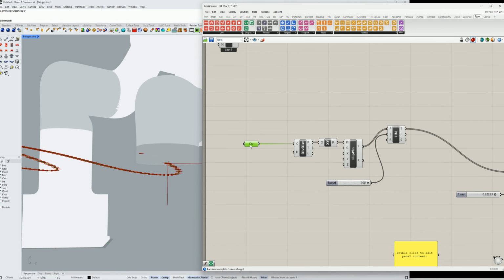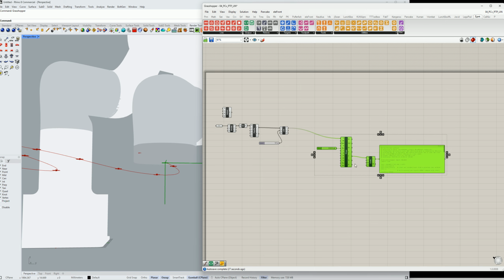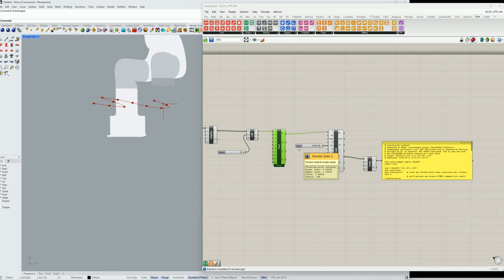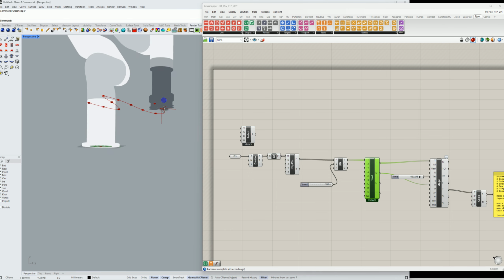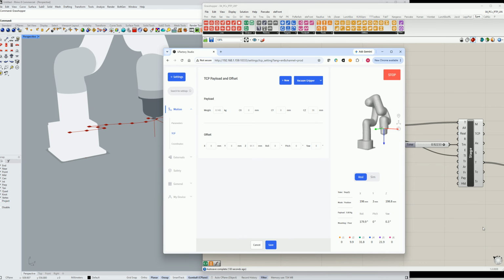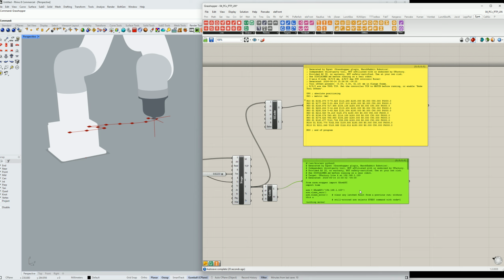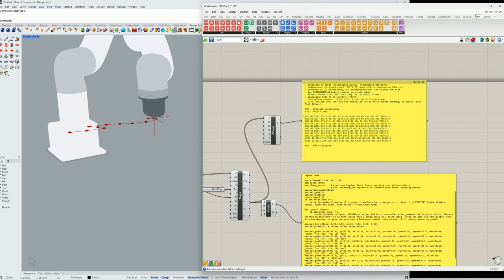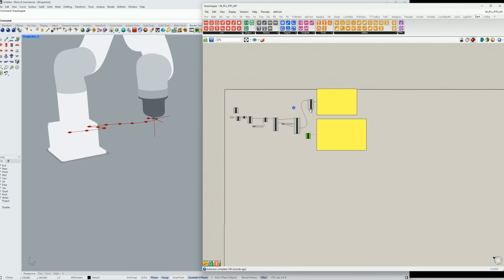Egret Tutorial 05 — Tool TCP Offset: Set Your End-Effector's Working Point (UFactory in Grasshopper)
Set the Tool Center Point (TCP) for your end-effector in Egret, so the robot drives the tool's working point — the gripper jaw, the vacuum cup face, the pen or nozzle tip — to your targets instead of the bare wrist flange. Define the offset once and every move lands where you mean. Part of the Egret series; works across the UFactory family (Lite + xArm), demo on a Lite6.

Catch up first — Tutorial 03 (connect + live-jog) · Tutorial 04 (curve toolpaths, PTP/LIN + reduce) · Pick & Place (gripper + TCP at the grip point)

This video walks through:
• What a TCP (Tool Center Point) is — the working point of your tool, offset from the robot's flange
• Add your end-effector and dial in its tool offset so motion is computed at the tool tip, not the wrist plate
• Watch the offset update live on the Stage / digital twin
• Why it matters for accuracy — the jaw, cup face, or tip lands exactly on target
• Reuse the same offset across your moves so every target stays tool-referenced

⏱ Chapters
0:00 Recap of video 04 — now adding tools
0:21 The problem — drive the tool tip, not the flange
0:52 Reuse + simplify the setup (LIN, points, planes)
2:31 Add the Tool component
3:01 TCP vs flange — where the working point sits
3:31 Show the tool mesh + TCP on the Stage
4:01 Across arms + aligning a custom tool mesh
5:12 UFactory tool offsets (gripper = 61.1 mm Z) + weight
5:35 Find the offset values in the UFactory UI
6:15 Custom tools — calibrate, then plug in your values
6:39 Output code — Python vs G-code
7:09 How the TCP offset is applied (Python bakes it in)
7:55 G-code — bake the offset in, or let the controller hold it
9:18 Teaser: multi-stage tools + wrap-up

Primary validation has been on the Lite6. The plugin's architecture supports the rest of the UFactory family via the same control interface; broader-model validation is rolling in over the v1.0 cycle.

🛠 Stack
Rhino 7/8 · Grasshopper · UFactory robot family (demo on Lite6) · Egret v0.99.12 (commercial release: Summer 2026)